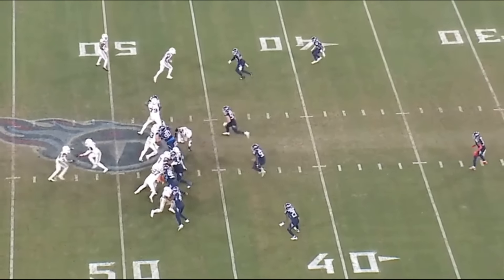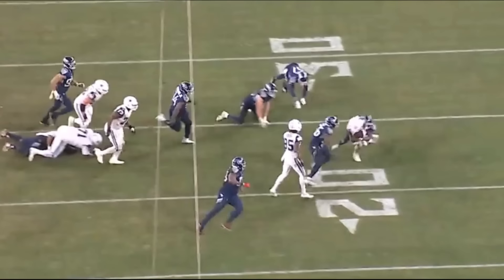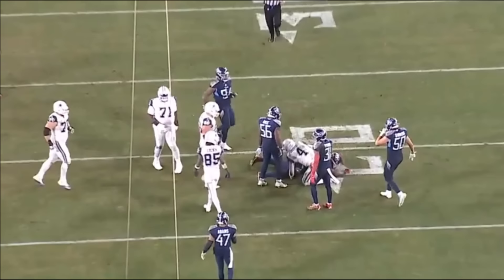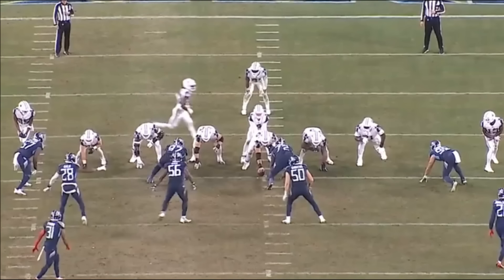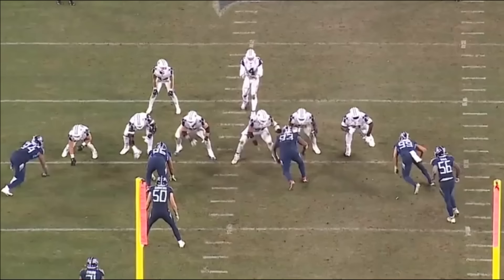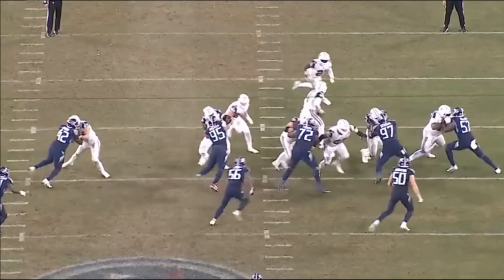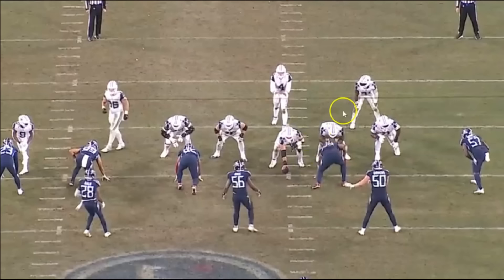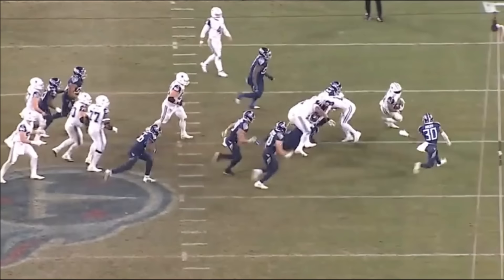Studying Cowboys Connor McGovern at Center vs Titans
Dallas Cowboys offensive lineman, Center Tyler Biadasz went down yesterday with a high ankle sprain according to early reports. Today, we are going to break down how backup Connor Mcgovern did filling in, as well as how Jason Peters and Tyler Smith did at left guard and tackle.

Jason Peters, Tyler Smith, Connor Mcgovern, Tyler Biadasz, Zach Martin, Tyron Smith, ceedee lamb, dak prescott, dallas cowboys, titans